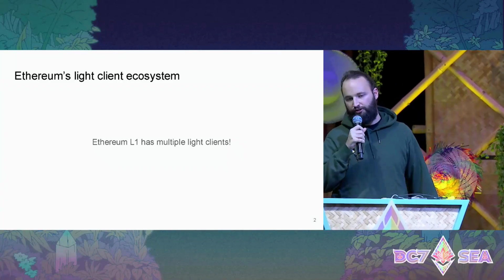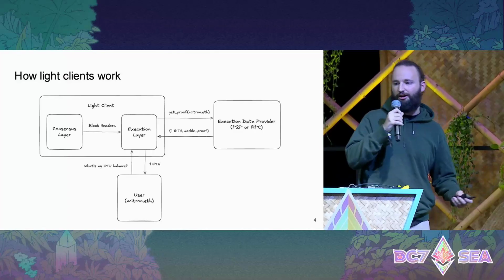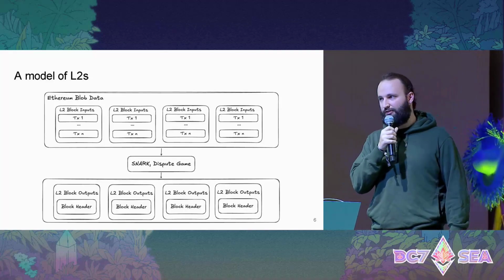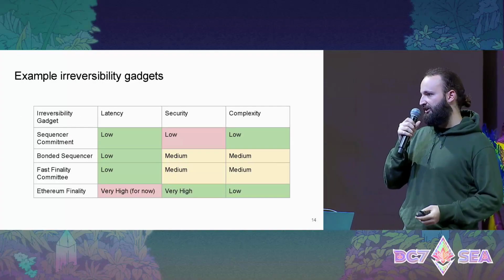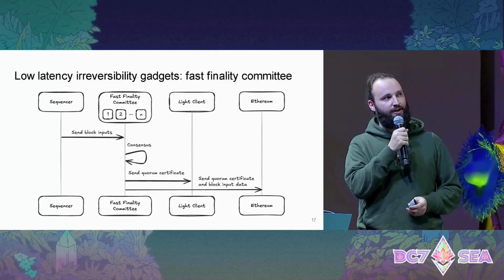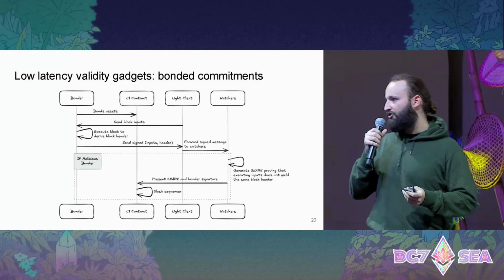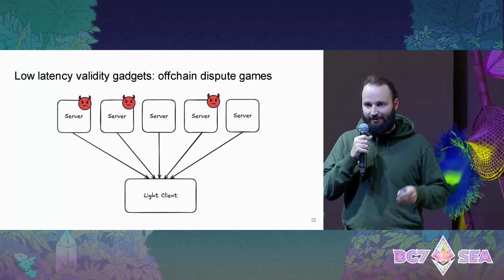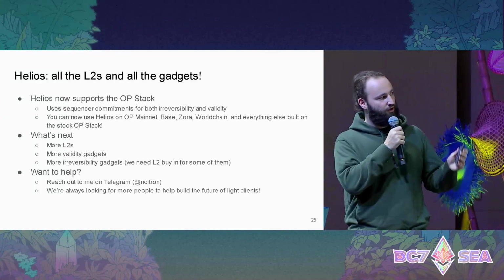The Future of Light Clients by Noah Citron | Devcon SEA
Ethereum has achieved a remarkable feat: production-ready light clients. There are now at least seven light client projects active on Ethereum today.

However, light clients have kept up with Ethereum’s future, Layer 2s. Implementations for layer 2s have been mostly overlooked. This is due to both the low prioritization of work on light clients and significant technical challenges. In this talk, we will discuss the path to layer 2 light clients and our work to bring them to production in Helios.

Speaker(s): Noah Citron
Skill level: Expert
Track: Layer 2